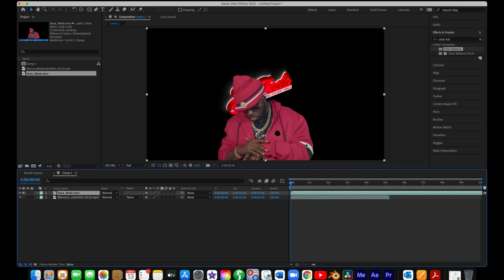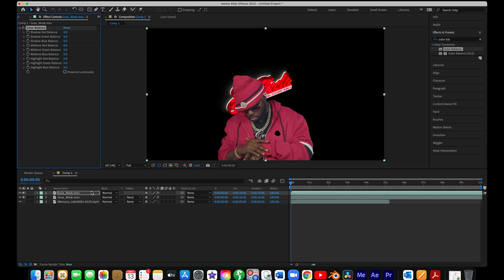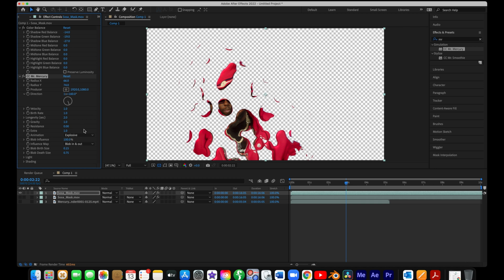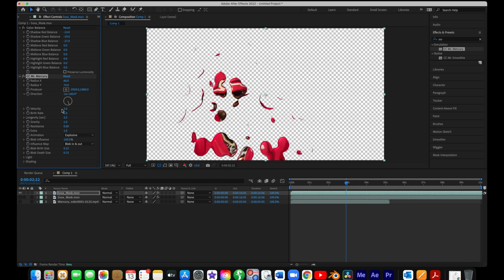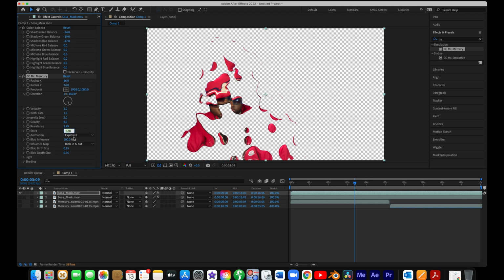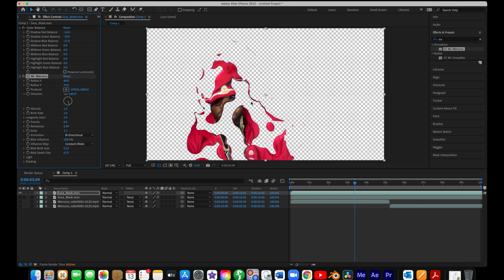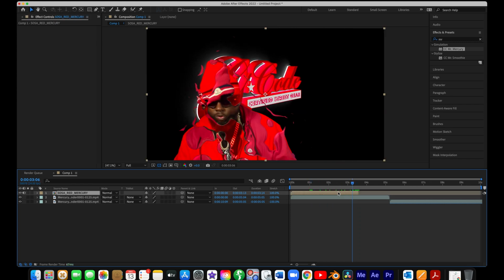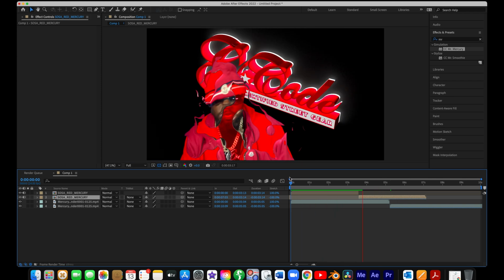Mr. Mercury Music Video Effect | Part 3 | After Effects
In this effect, I demonstrate how I used the MR.MERCURY effect in Adobe After Effects.
I also used Blender.org and Adobe Premiere in this Composition to polish the final result.

Thank you, you can purchase awesome tech gear at:
LTTStore.com